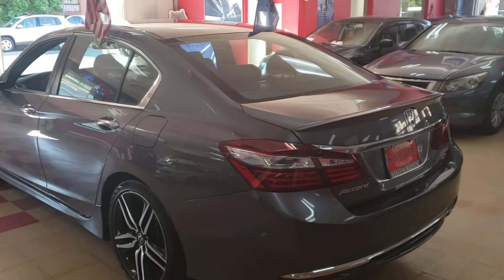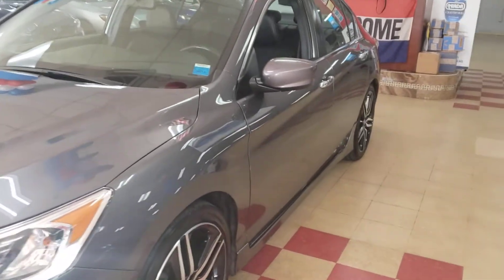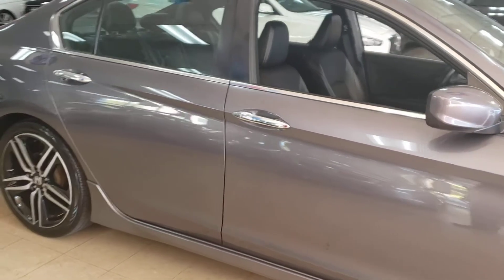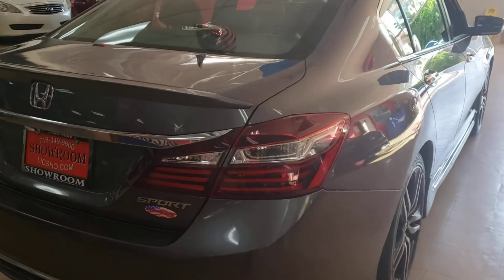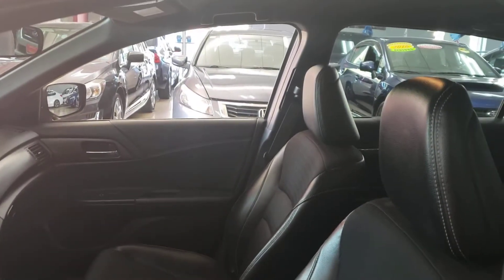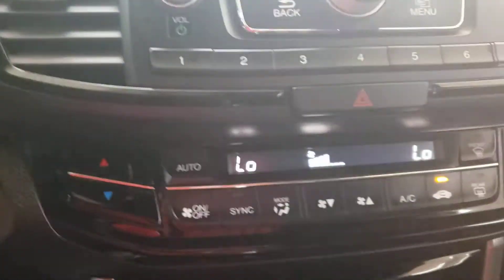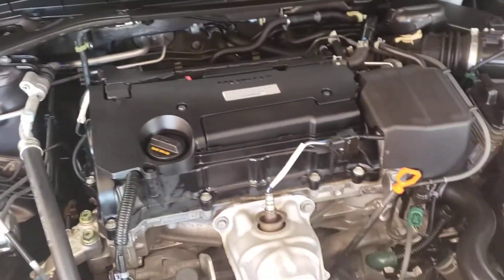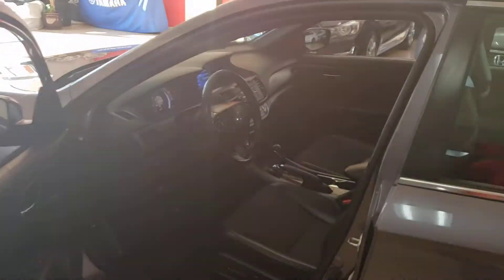2017 Honda Accord Sport